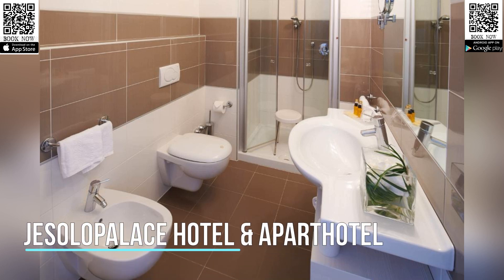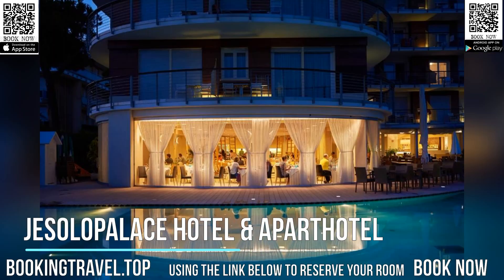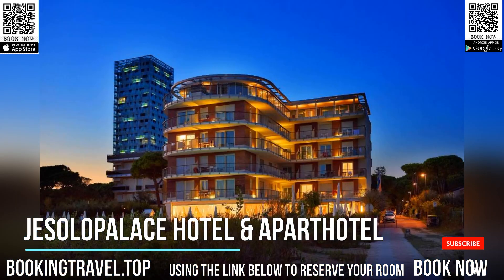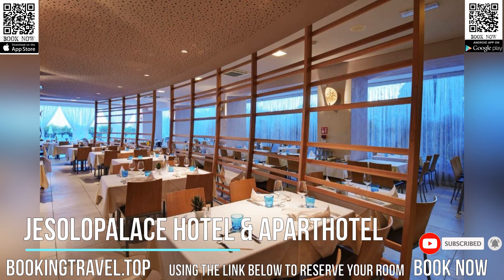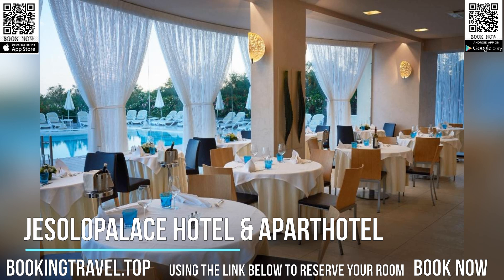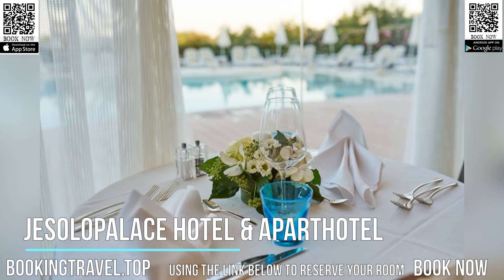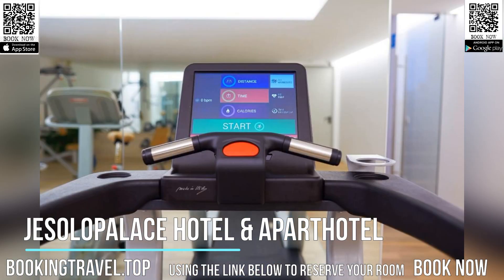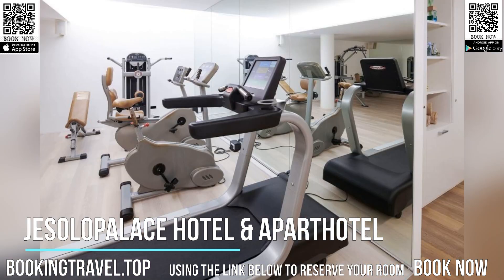Jesolopalace Hotel & Aparthotel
Book now

SUPPORT US
SPECIAL DISCOUNT

With its quiet location 3.7 mi from central Lido di Jesolo, 4-star Jesolopalace Hotel & Aparthotel offers direct access to its private beach. This luxury hotel features a restaurant, 2 pools and a fitness center.

With modern décor and air conditioning, Jesolopalace Hotel’s rooms are decorated with different color schemes. Each includes a flat-screen TV, small fridge and fully equipped bathroom with glass shower cabin. Some rooms have a terrace while others face the garden or the sea.

A sweet and savory buffet breakfast is served in the dining hall with floor-to-ceiling windows. The restaurant provides a fixed menu dinner with a buffet including side dishes and salad. At lunchtime, light dishes and sandwiches are available at the pool-side snack bar.

On the beach guests will find 1 free parasol and 2 deckchairs. Surrounding the whole property, the pool is equipped with sun loungers. You can also work out in the gym, relax in the hot tub or enjoy garden-views in the indoor pool with mood lighting.

A bus stopping 328 feet away will take you to the nearest bus terminus.